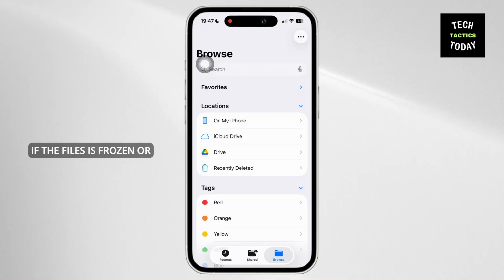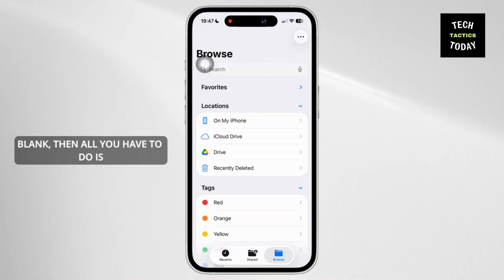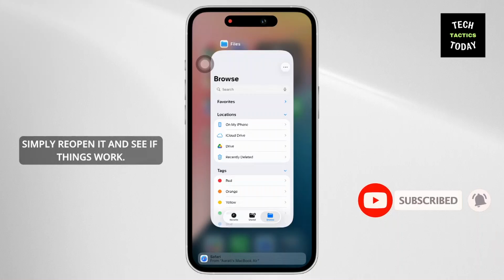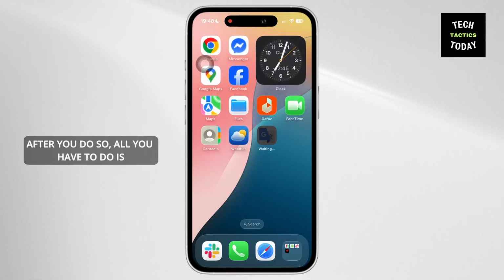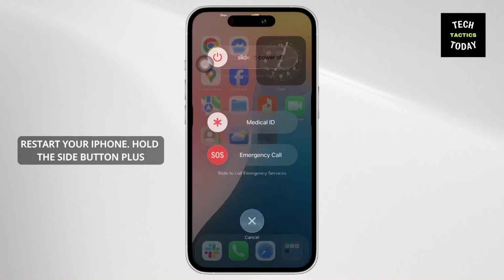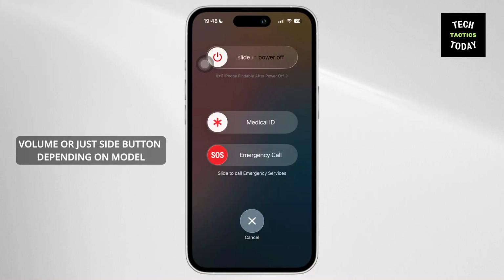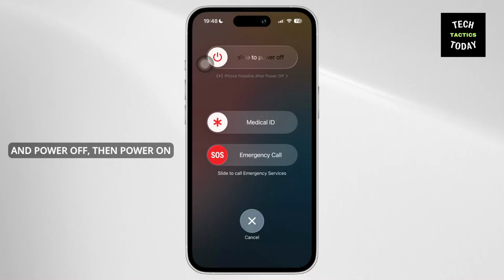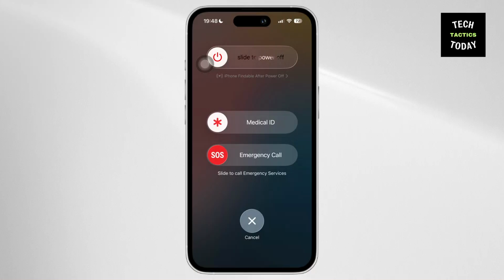How to Fix Files App Not Working on iPhone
Title: How to Fix Files App Not Working on iPhone

Is your Files app not opening, loading, or showing your documents on your iPhone? Don’t worry—this quick tutorial will show you how to fix the Files app not working issue in just a few easy steps. Whether it’s a syncing problem, a loading error, or the app keeps crashing, this guide will help you troubleshoot and get your Files app running smoothly again. Watch now to learn how to fix the Files app not working on iPhone quickly and easily!